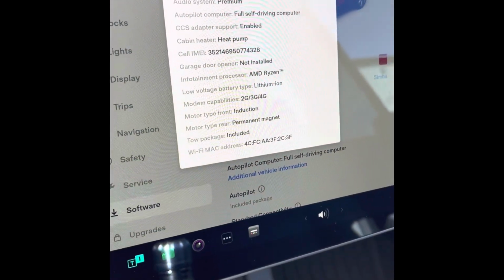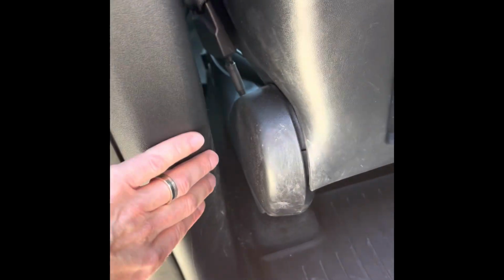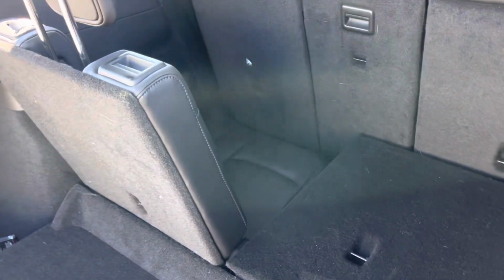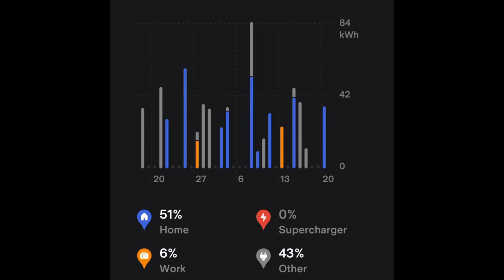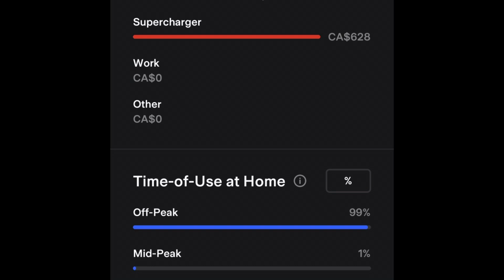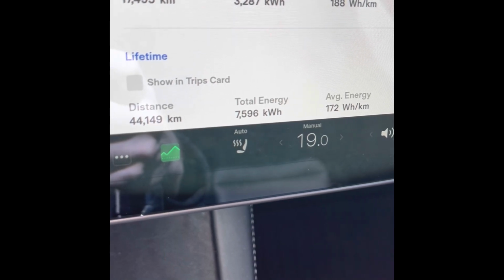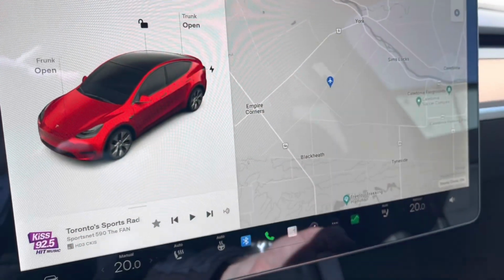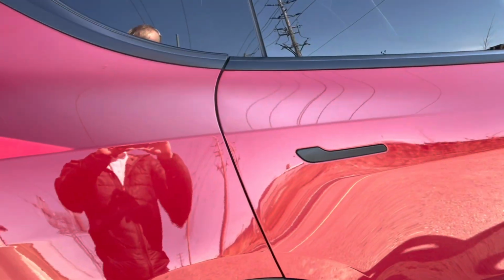Tesla Model Y 7 Seat Long Term (One Year!) Real Owners Review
My thoughts after 44K on the road with this 2022 Model Y 7 Seater. Pros and Cons and a bit of everything in between.